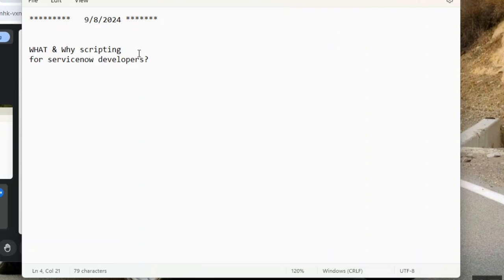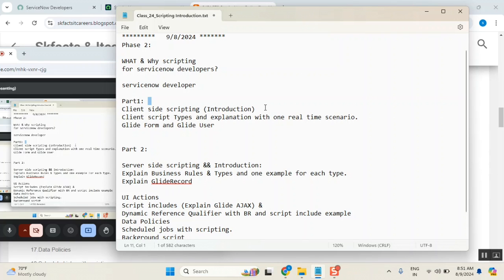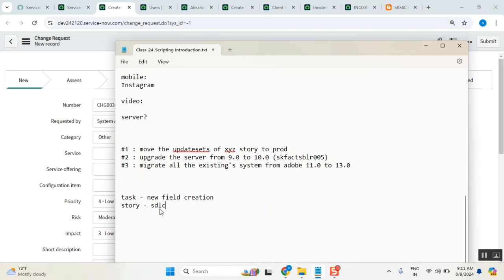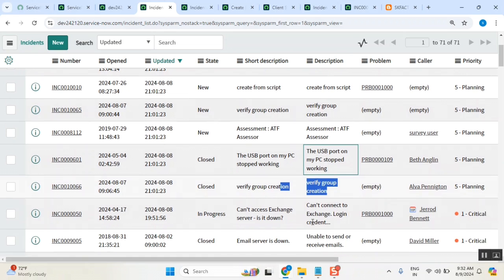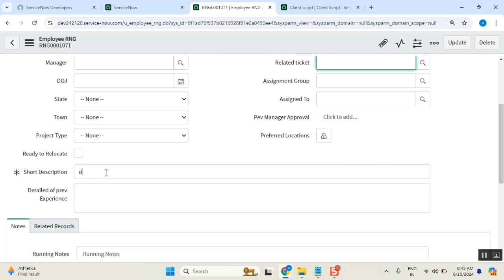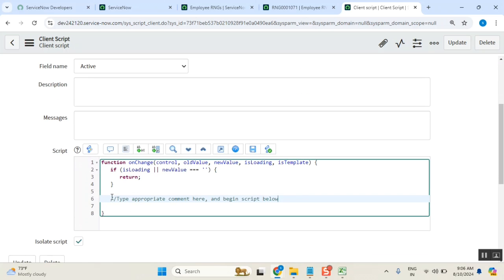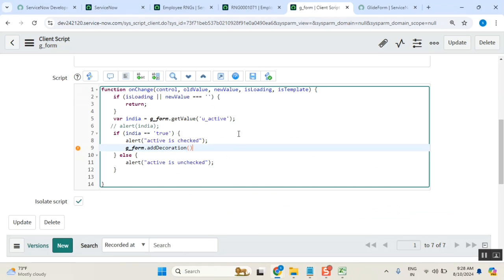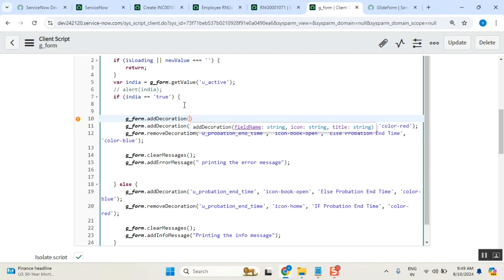ServiceNow Scripting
servicenow interview questions
skfacts servicenow
servicenow jobs
scripting servicenow troubleshooting
problem ticket in servicenow
problem management life cycle in servicenow
servicenow developer realtime projects
servicenow testing interview questions and answers
service catalog interview questions servicenow
servicenow use cases examples
servicenow coding tutorials
basico servicenow interview questions
servicenow integration interview questions
incident management servicenow interview questions
servicenow admin interview questions and answers